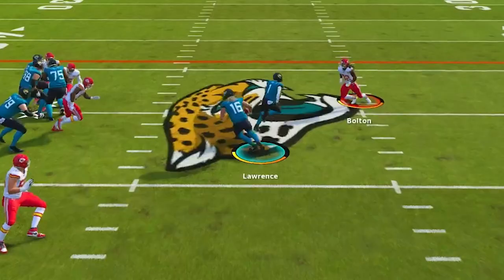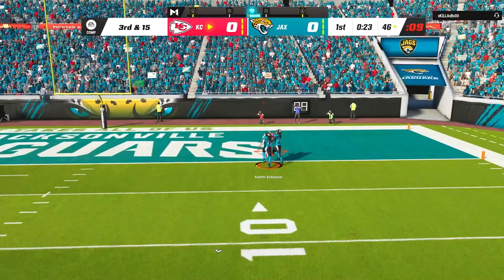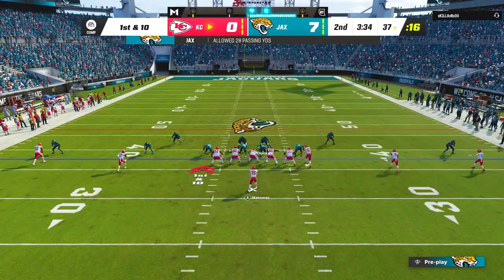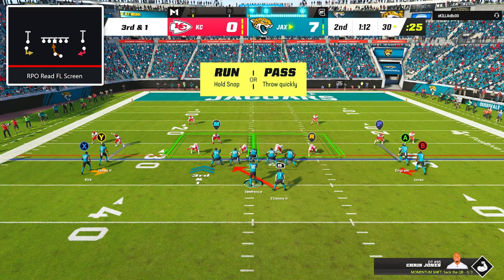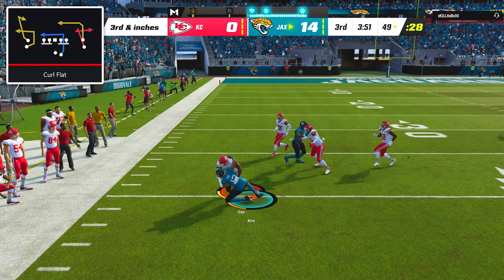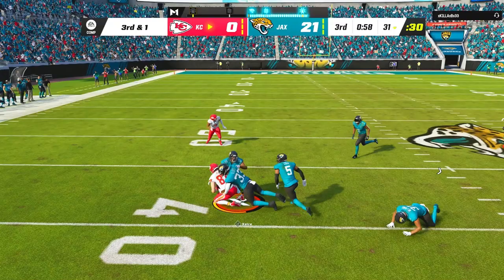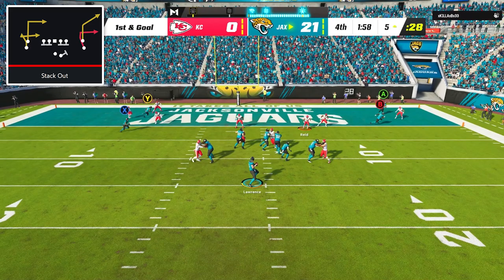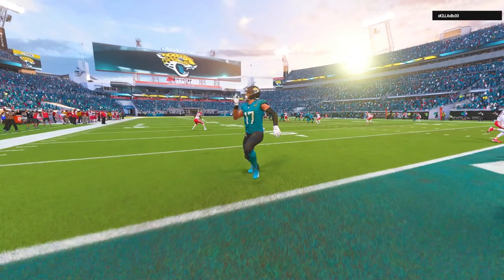This is Glitchy. The Most Explosive Offense in Madden